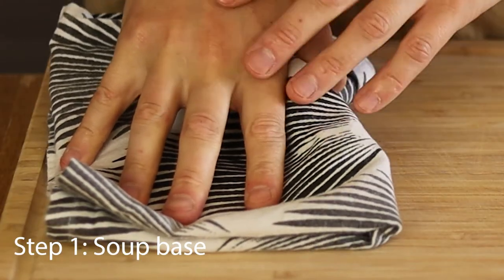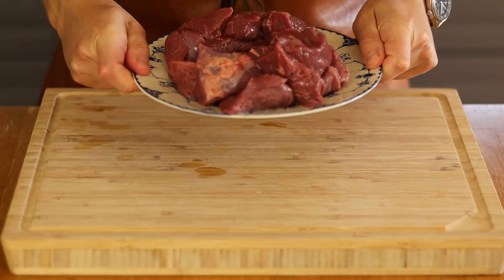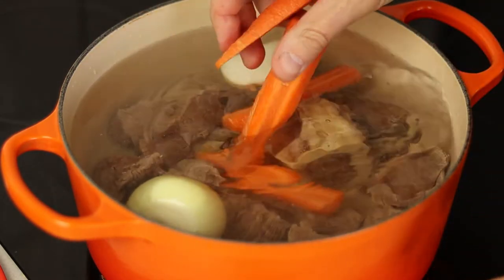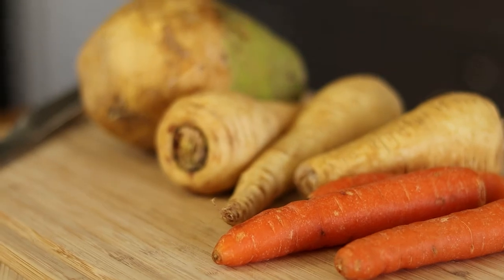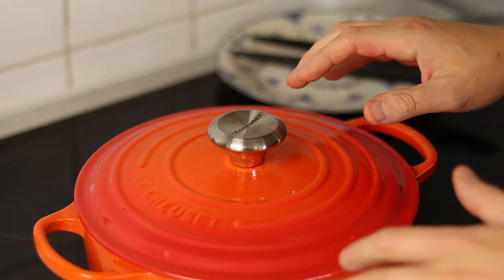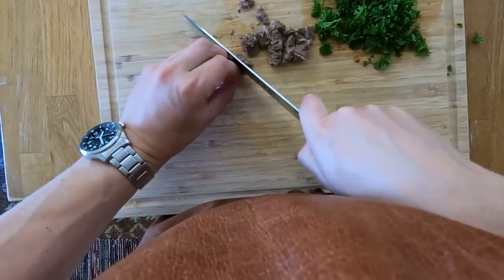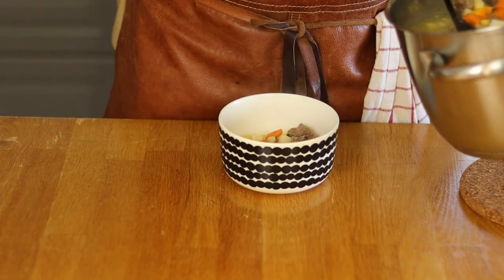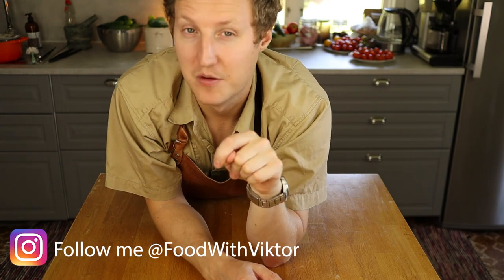How to cook Vegetable Beef Soup(Completely From Scratch) - Swedish Meat Soup(Köttsoppa) Recipe 🍲🥄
How to cook Meat soup Recipe from scratch! ( Köttsoppa recept).

Recipe :
2 l of water
300 g sirloin
1-2 bone marrow
1 yellow onion
1 leek (the white)
300 g Parsnip
300 g turnip
3 carrots
10-15 white peppercorns
1 sprig of thyme
2 allspice
Parsley

My Kitchen Gear:
Sous Vide
Knife Sharpener
Cutting Board